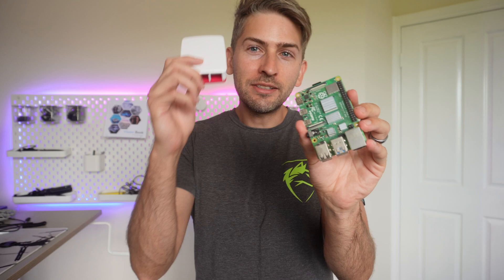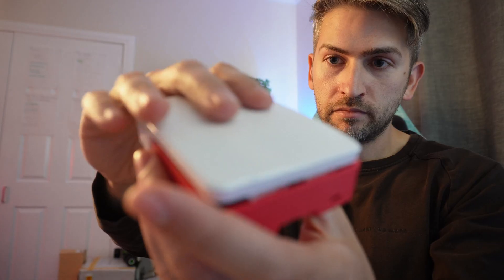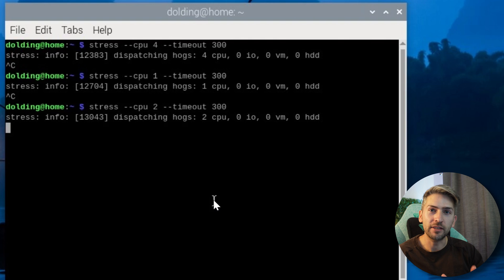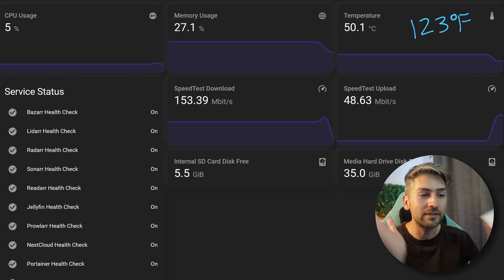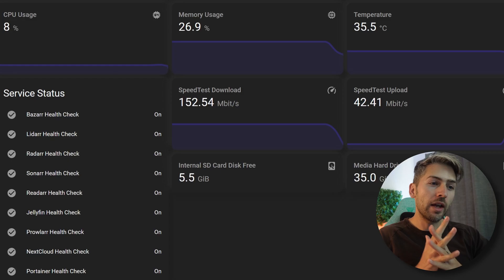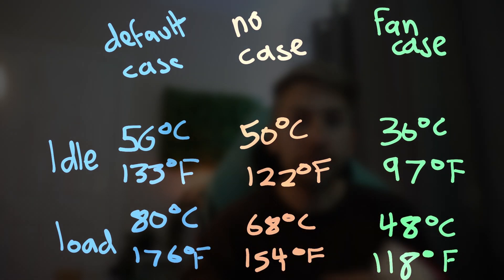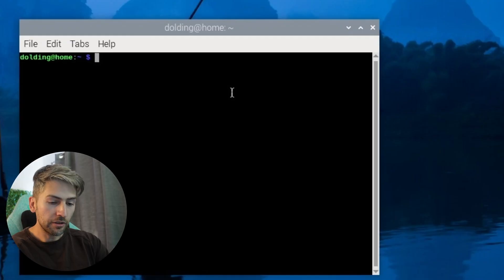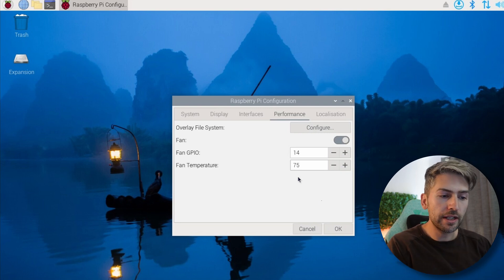Raspberry Pi Best Case To Use - Fix Overheating Issues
Today we look at ways to reduce the running temperature of the raspberry pi 4.
We run a few tests and compare the temperatures using the official case, no case, and one with a fan.

00:00 - RiPi4 Running Hot
01:20 - Official Case Results
03:12 - No Case Results
04:28 - Fan Case Results
06:24 - 100% Max Load Test
07:12 - Configure Fan